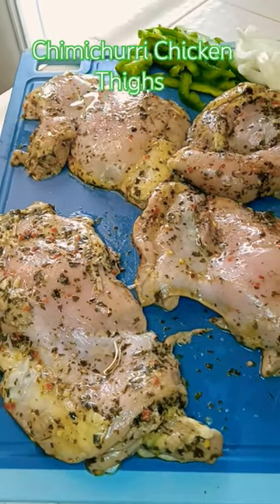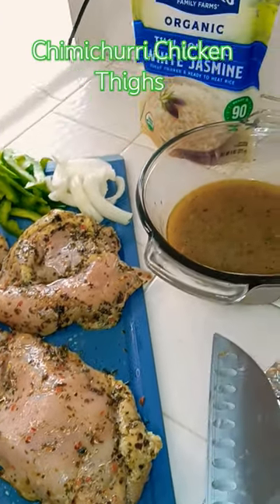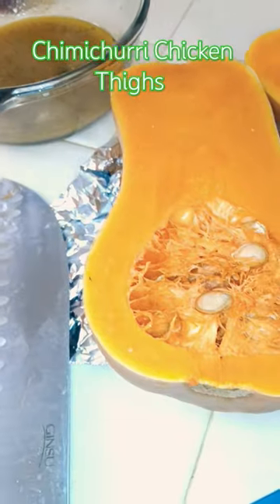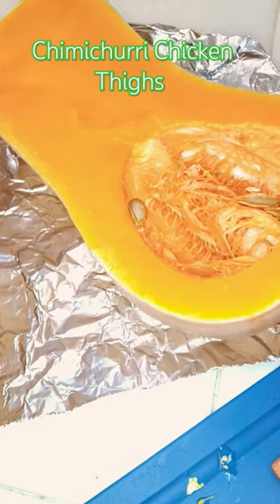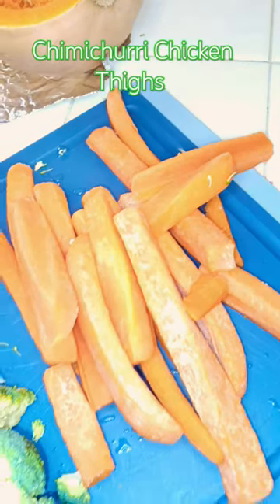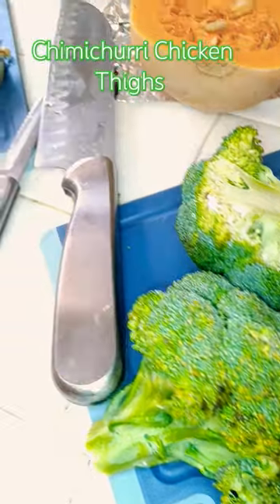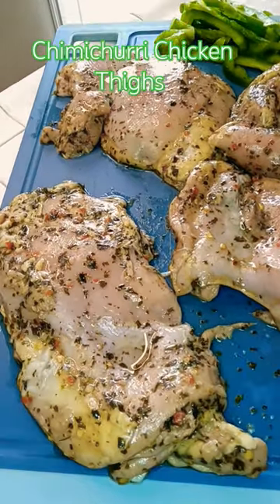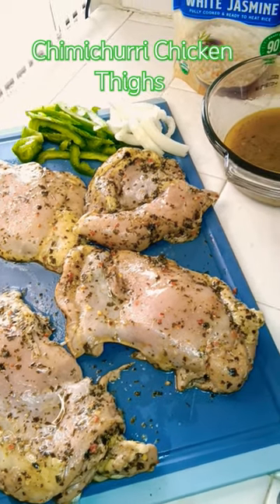Cast Iron Skillet Chimichurri Chicken Thighs ,Fresh Broccoli And Carrots White Rice Butternut Squash